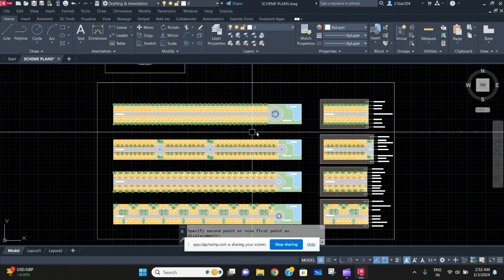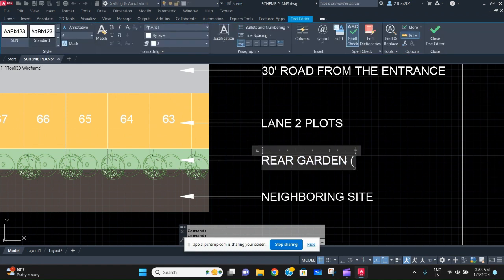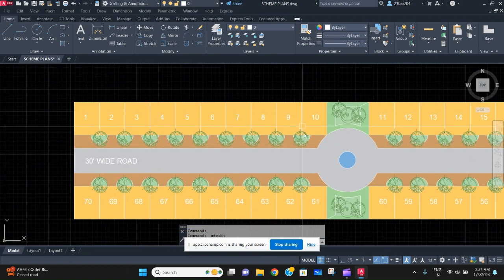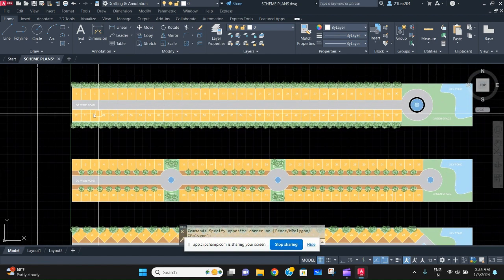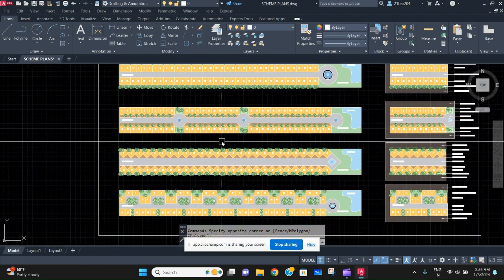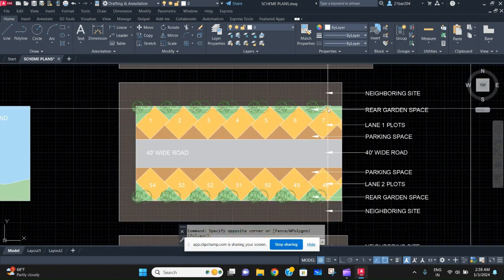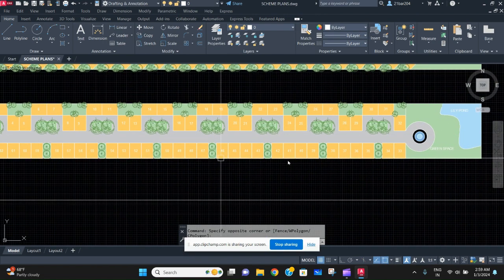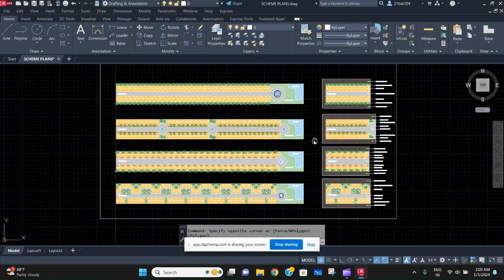Linear architecture plotting design (part-3)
So this is the part 3 of the video series on the recent project of plotting design in which a big part of linear architecture design is covered and even a big part of AutoCAD presentation of the drawings. This is going to be a great learnings for people who want to design linear and even plots in their career so stay tuned and share it with someone who may need it !!